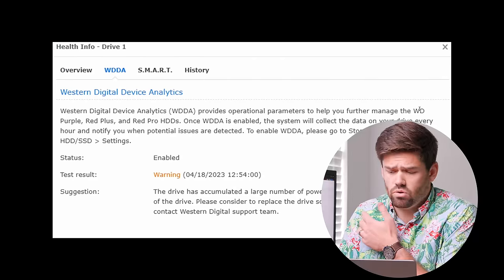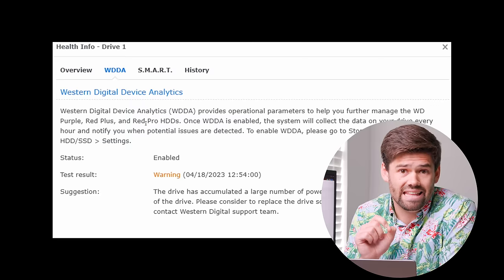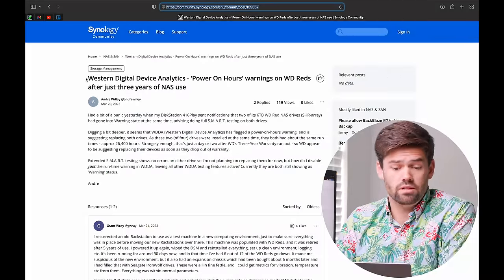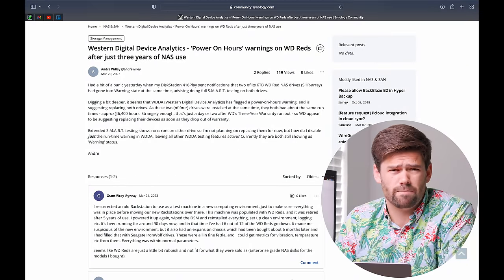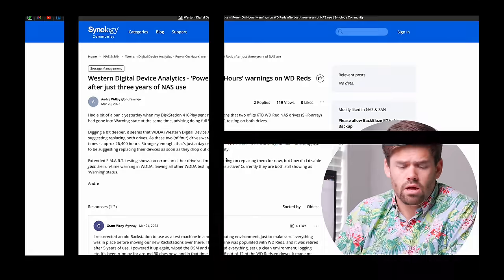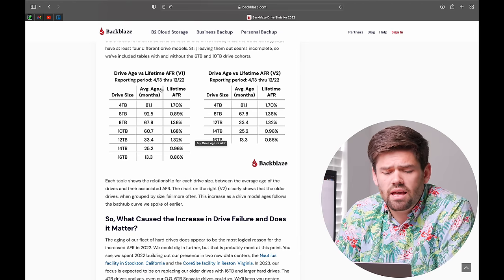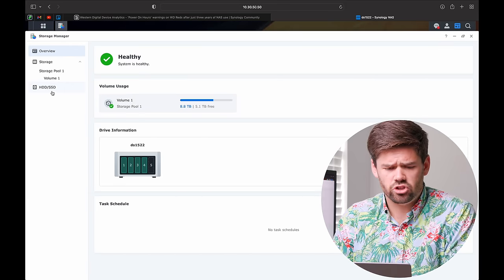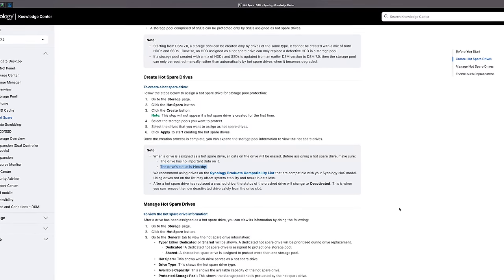Stop Buying WD NAS Drives.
Western Digital has ben caught again with anti consumer practices on their NAS drives. This time they are marking some of their drives which have had more than 3 years of power on hours as 'warning' within Synology DSM (this is right after their 3 year warranty runs out). This can cause tons of issues within DSM, as actual warnings, such as too many relocated sectors, will go unnoticed. This is not the first time WD NAS drives have had serious anti-consumer behavior, the most notable was them secretly shipping SMR drives as NAS drives. This test is the WDDA test (western digital device analytics) which is throwing the drives into 'warning' after 3 years of power on hours.

Segate IronWolf (or exos if there is a good deal)
- BH Photo

TOC
00:00 Introduction: drives marked with "Warning" after 3 years
02:05 Previous WD issue: shipping SMR drives as NAS drives
04:05 My personal disclaimer
05:18 What's wrong with the 3 year warning
07:28 Impact on users
08:08 How to get around the issue if you already have WD drives
09:46 Conclusion